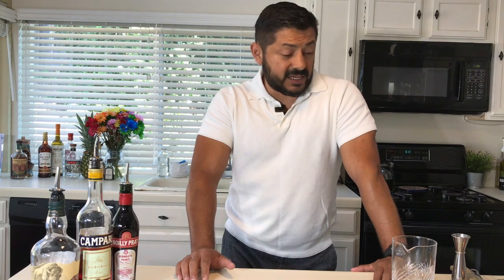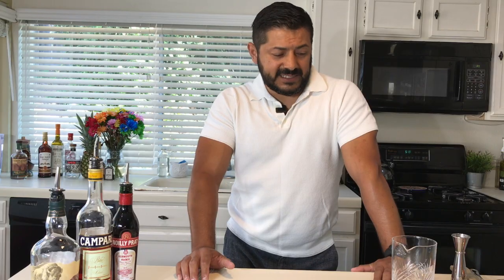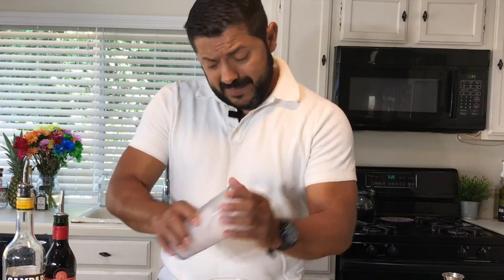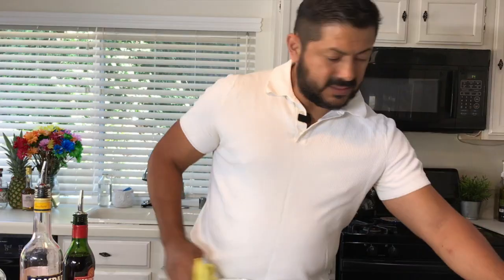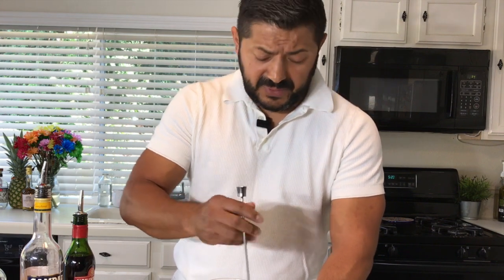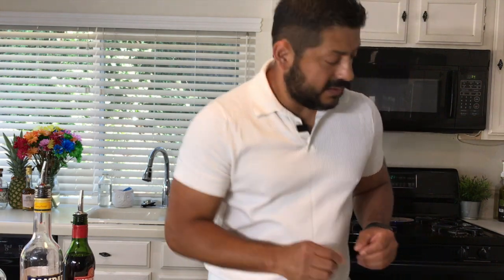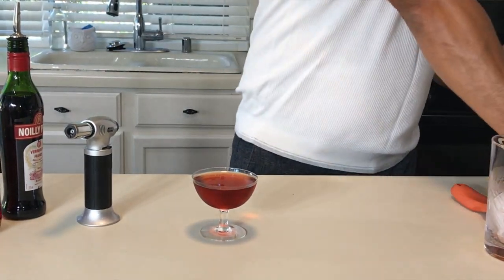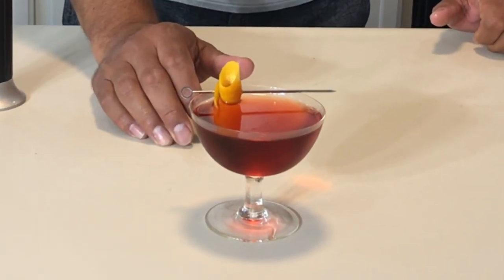THE BOULEVARDIER || The classic cocktail making a comeback- How to make the Negroni's sexy cousin!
The Boulevardier is often referred to as the Negroni's sexy cousin. Created by billionaire Eskine Gwynne in the 1920's it was named after his "New Yorker-style" Parisian publication The Boulevardier. With just three simple ingredients, this is the perfect aperitif to get your appetite going before a meal.This classic cocktail has seen a resurgence in popularity lately...and you can make this easy drink recipe at home. Cheers old sport!

01:00 Get right to the recipe
WHAT YOU NEED:
1 oz Sweet Vermouth
1 oz Campari
1 1/4 Bourbon (or Rye Whiskey)
Orange peel to garnish

HOW TO MAKE IT:
Add all ingredients to a mixing glass
Stir very, very well
Pour into glass on the rocks or straight up
Garnish and Enjoy!

If you enjoyed this margarita recipe, check out this video with three easy passion fruit cocktails (Mezcal, Bourbon or Rum)

For tips, tricks and quick drink videos follow on Instagram: @YourBartenderGustavo
Tag me for a chance to be featured!